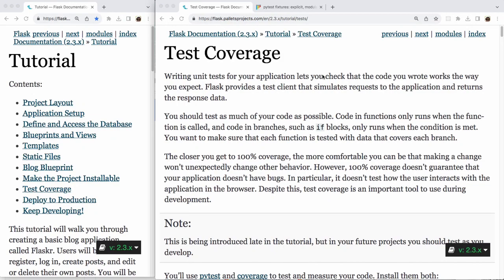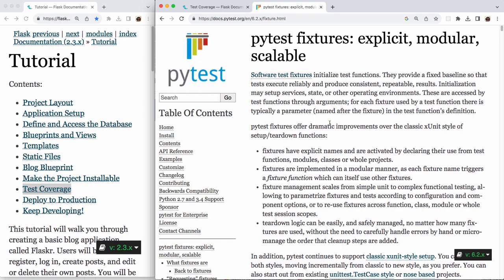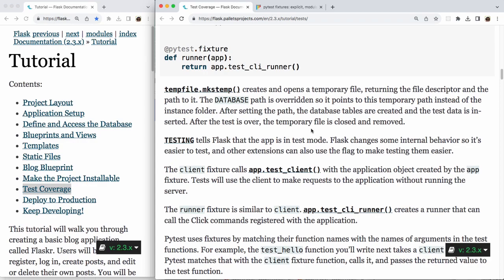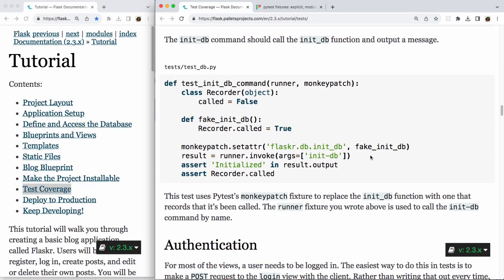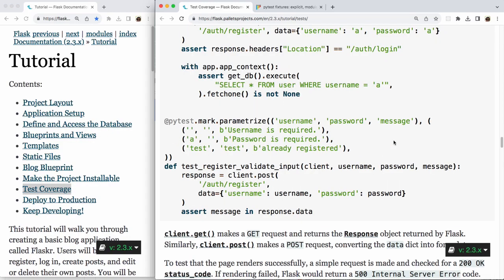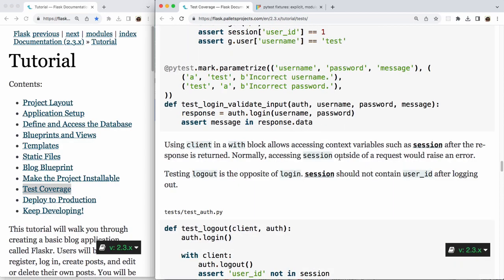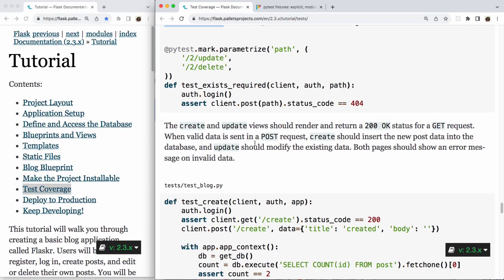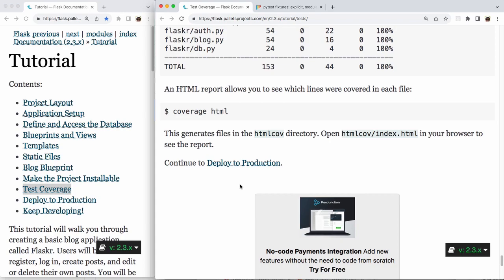Flaskr Tutorial Reading - Part 09c TestCoverage